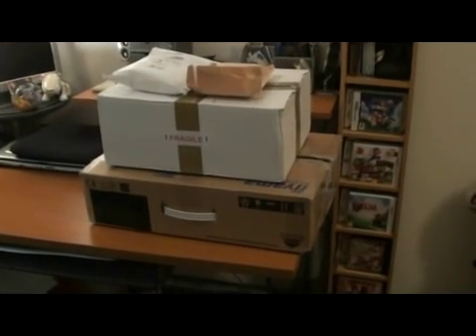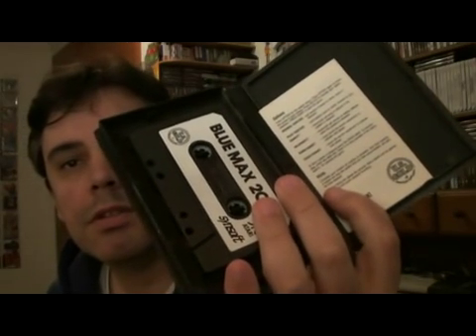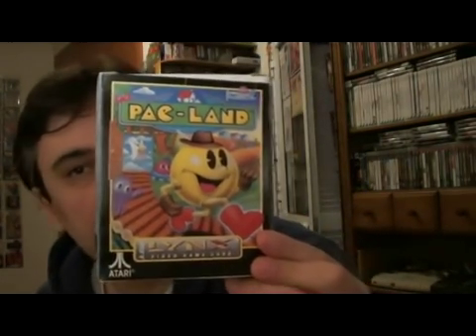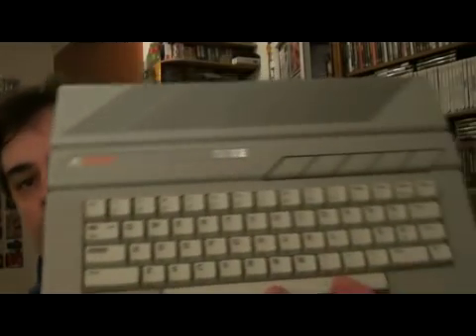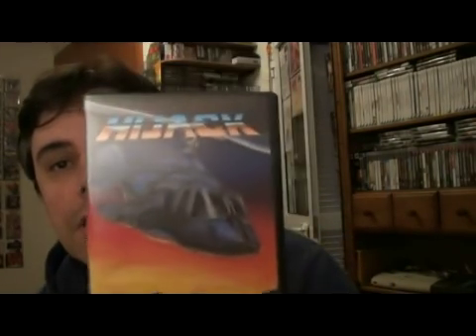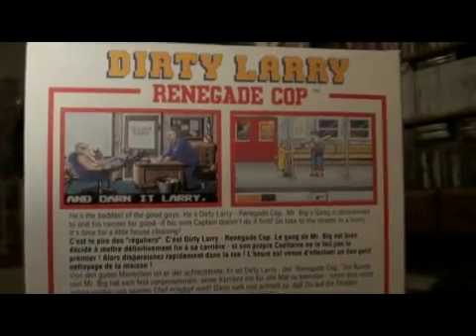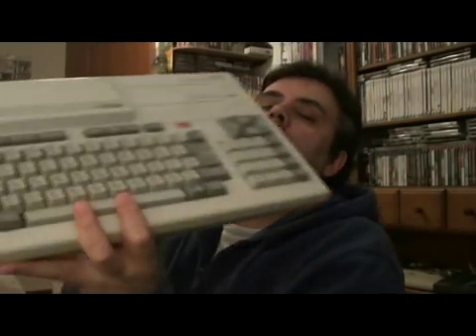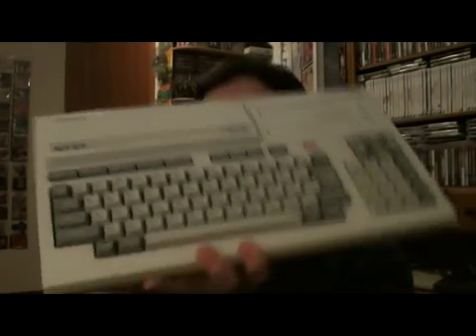Packages & Pickups 3rd Feb 2012